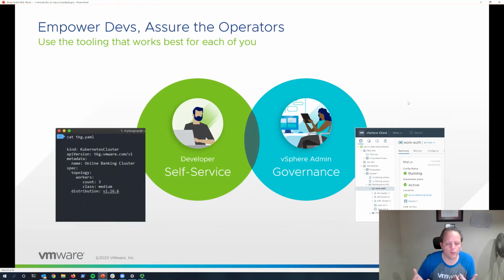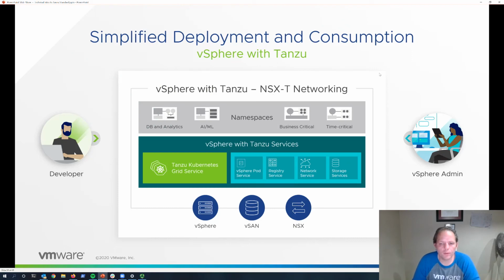S3P5 - vSphere with Tanzu User Experience